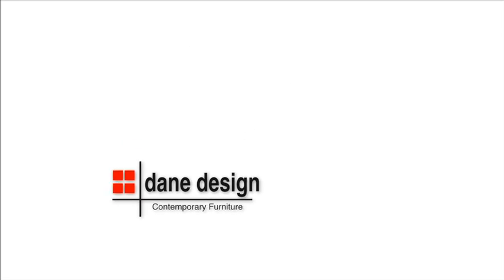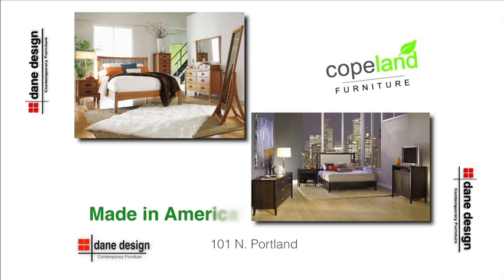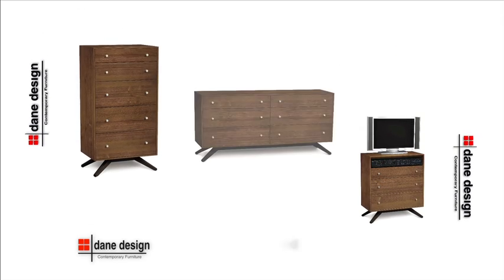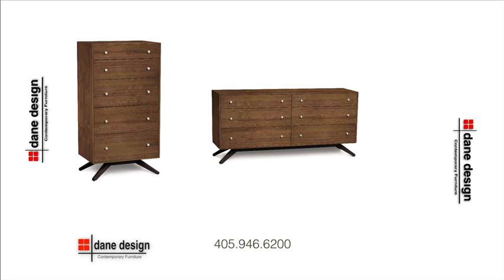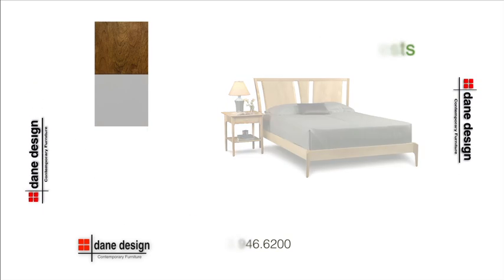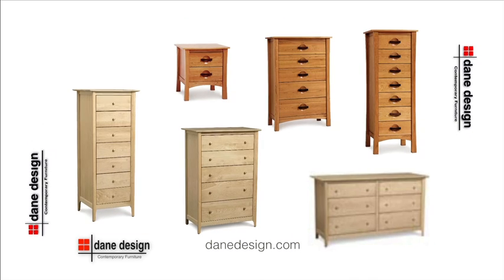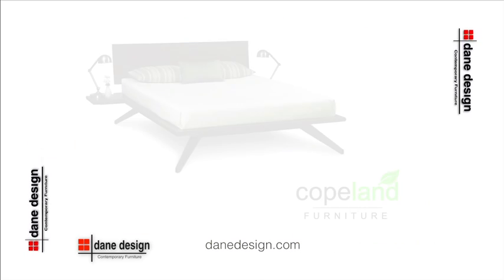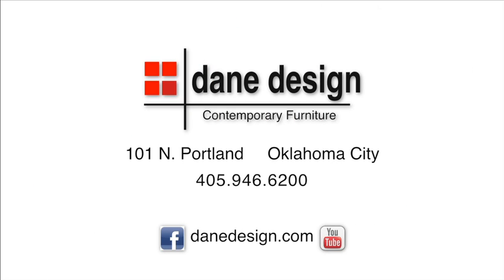Dane Design 1206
This June 2012 spot for Oklahoma City's Dane Design features American-made bedroom furniture from Copeland.